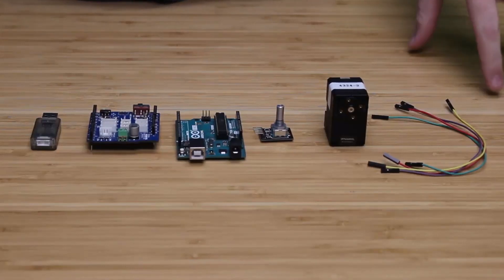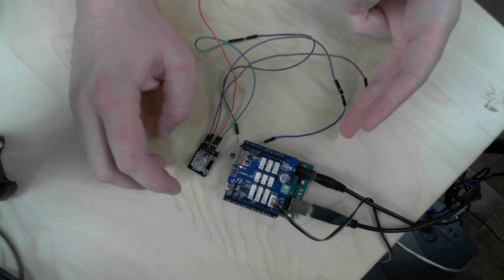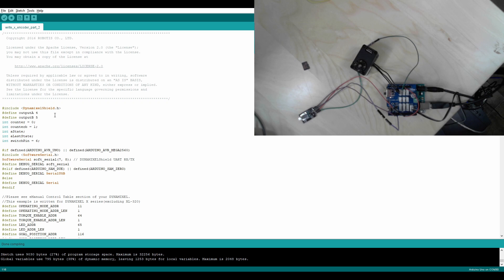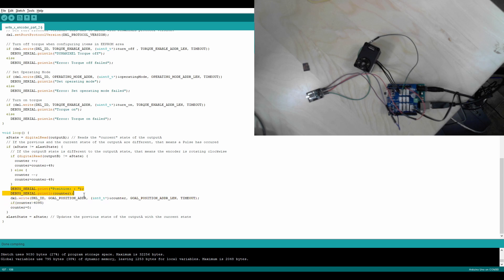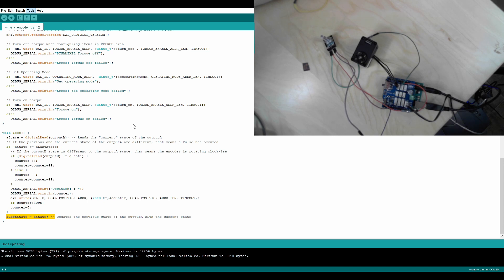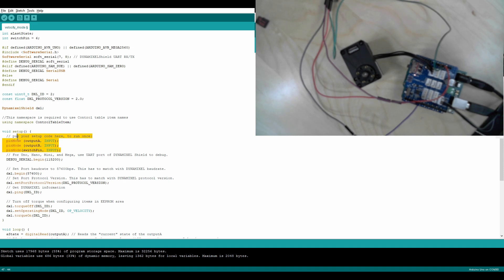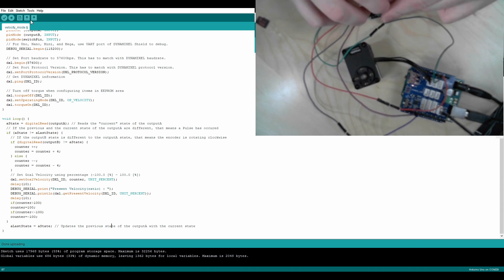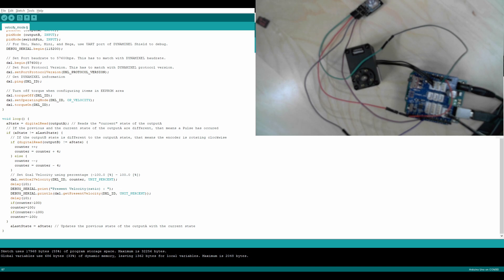How to Use DYNAMIXEL with rotary encoder + Arduino Uno || Servo Control using rotary encoder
This video is a quick example for any users of DYNAMIXEL who may be interested in controlling their DYNAMIXELs based on the output from a digital input like a rotary encoder. Here we will describe how to connect your potentiometer or sensor, and add a basic function to standard example code to control the DYNAMIXEL using the position of the potentiometer. Because analog sensors often share the same outputs, this video can be applied to a number of different sensors.

00:00 Materials used and wiring diagram
02:35 Overview of code for position control
06:40 Overview of code encoder with velocity control
10:00 conclusion

Dynamixel libraries: These are downloaded via the library manager

* you may not use this file except in compliance with the License.
* You may obtain a copy of the License at
* Unless required by applicable law or agreed to in writing, software
* distributed under the License is distributed on an "AS IS" BASIS,
* WITHOUT WARRANTIES OR CONDITIONS OF ANY KIND, either express or implied.
* See the License for the specific language governing permissions and
* limitations under the License.

include ⋖DynamixelShield.h⋗
define outputA 4
define outputB 5
int counter = 0;
int counterb = 1;
int aState;
int aLastState;
int switchPin = 6;

if defined(ARDUINO_AVR_UNO) || defined(ARDUINO_AVR_MEGA2560)
include ⋖SoftwareSerial.h⋗
  SoftwareSerial soft_serial(7, 8); // DYNAMIXELShield UART RX/TX
define DEBUG_SERIAL soft_serial
elif defined(ARDUINO_SAM_DUE) || defined(ARDUINO_SAM_ZERO)
define DEBUG_SERIAL SerialUSB

const uint8_t DXL_ID = 2;
const float DXL_PROTOCOL_VERSION = 2.0;

DynamixelShield dxl;

//This namespace is required to use Control table item names
using namespace ControlTableItem;

void setup() {
  // put your setup code here, to run once:
    pinMode (outputA, INPUT);
  pinMode (outputB, INPUT);
  pinMode(switchPin, INPUT);
  // For Uno, Nano, Mini, and Mega, use UART port of DYNAMIXEL Shield to debug.
  DEBUG_SERIAL.begin(115200);

  // Set Port baudrate to 57600bps. This has to match with DYNAMIXEL baudrate.
  dxl.begin(57600);
  // Set Port Protocol Version. This has to match with DYNAMIXEL protocol version.
  dxl.setPortProtocolVersion(DXL_PROTOCOL_VERSION);
  // Get DYNAMIXEL information
  dxl.ping(DXL_ID);

  // Turn off torque when configuring items in EEPROM area
  dxl.torqueOff(DXL_ID);
  dxl.setOperatingMode(DXL_ID, OP_VELOCITY);
  dxl.torqueOn(DXL_ID);

void loop() {
     aState = digitalRead(outputA); // Reads the "current" state of the outputA
        // If the previous and the current state of the outputA are different, that means a Pulse has occured
        if (aState != aLastState) {
          // If the outputB state is different to the outputA state, that means the encoder is rotating clockwise
          if (digitalRead(outputB) != aState) {
            counter ++;
            counter = counter + 5;
          } else {
            counter --;
            counter = counter - 5;
          // Set Goal Velocity using percentage (-100.0 [%] ~ 100.0 [%])
          dxl.setGoalVelocity(DXL_ID, counter, UNIT_PERCENT);
          delay(10);
          DEBUG_SERIAL.print("Present Velocity(ratio) : ");
          DEBUG_SERIAL.println(dxl.getPresentVelocity(DXL_ID, UNIT_PERCENT));
          delay(10);